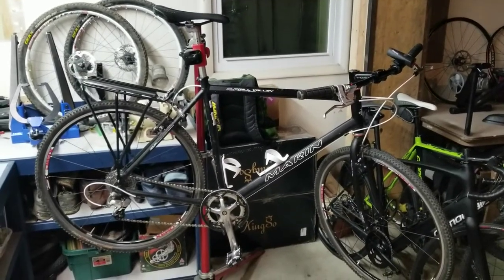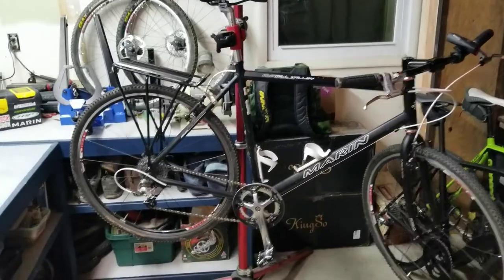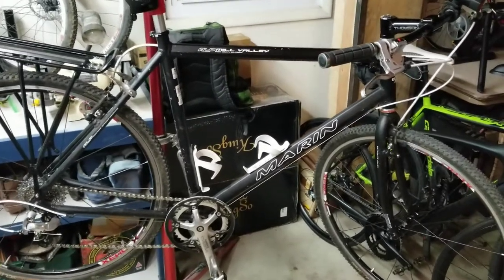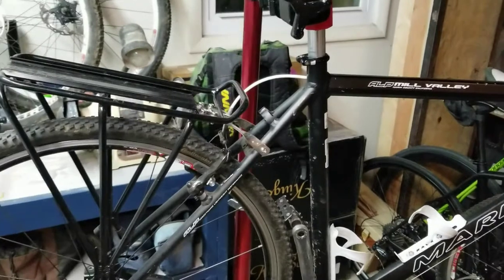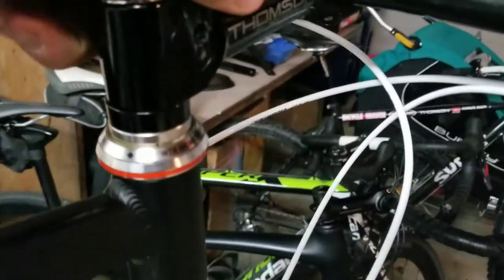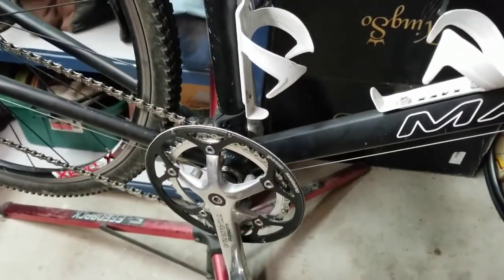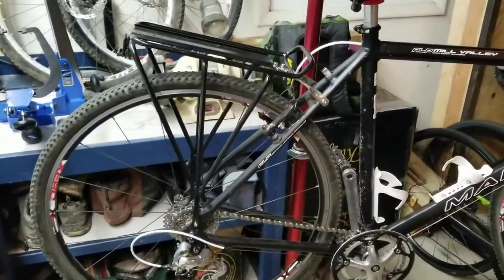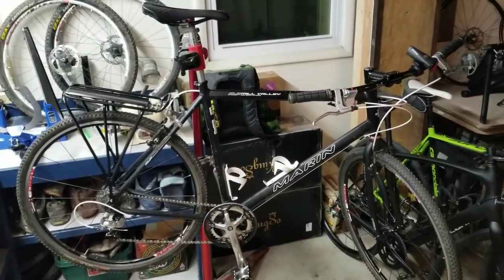How to pick a commuter bike frame for conversion.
This video walks through the things I look for when trying to find a bike to convert into daily commuter.  Please let me know below if you have any questions or comments.